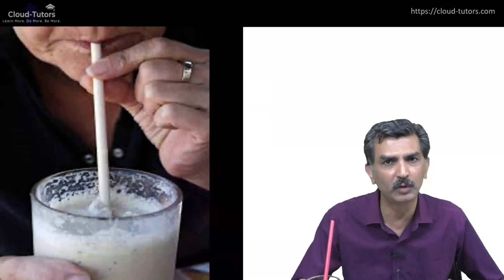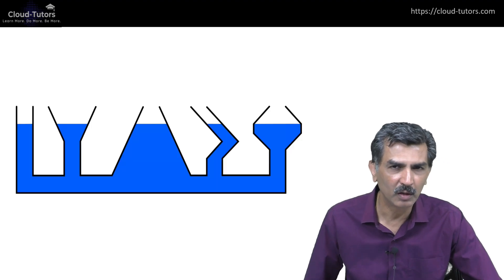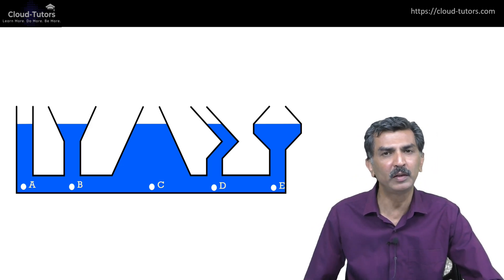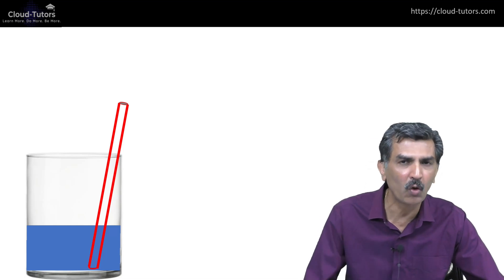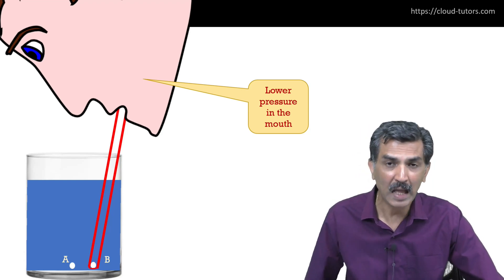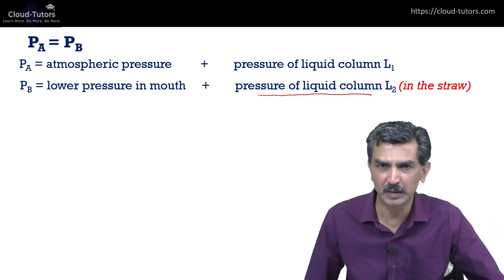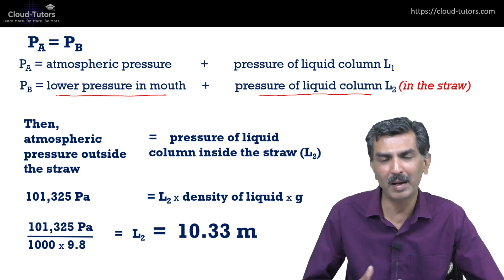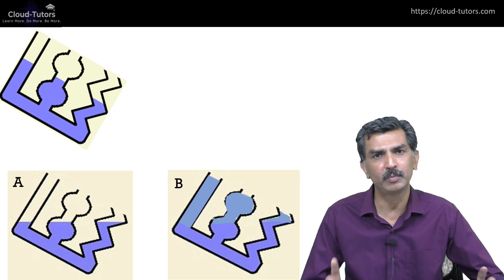STEM The Confusion - Using A Straw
How long can the straw you use to drink from a glass be? Is there a limit to how long it can be? Watch this short video to find out.

"STEM The Confusion" is an attempt by Cloud-Tutors to address and solve typical problems in Science, Mathematics and Technology that most students find confusing. We solve interesting problems that are based on our years of experience in teaching students and training teachers. Several of these questions are also contributed by our students and subscribers.

Cloud-Tutors is an online learning platform of Connecting The Dots (CTD) established with an aim to enrich the learning of Science & Mathematics in schools. Our two core principles are

- to improve the quality of education
- to improve access to top-quality education.

Cloud-Tutors provides coaching programs in Mathematics, Science and English to students of grades 6 through 12. We also conduct training programs for teachers.